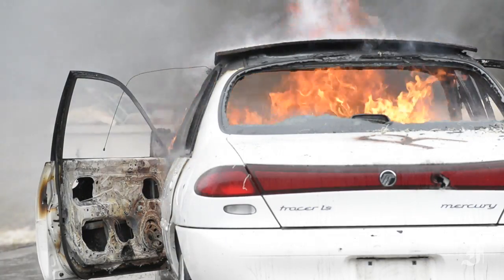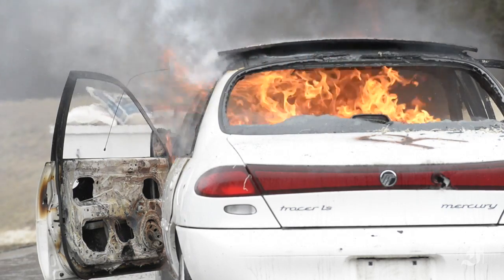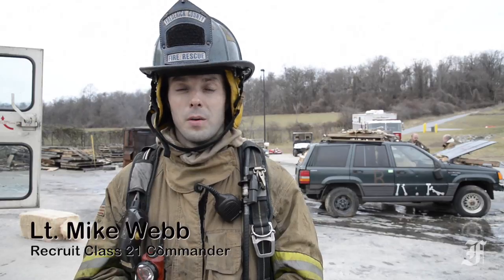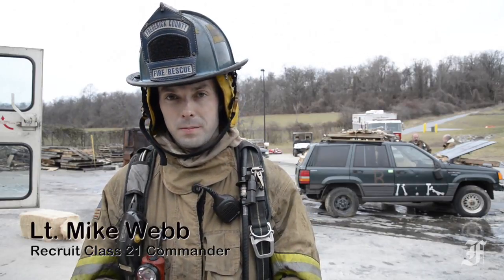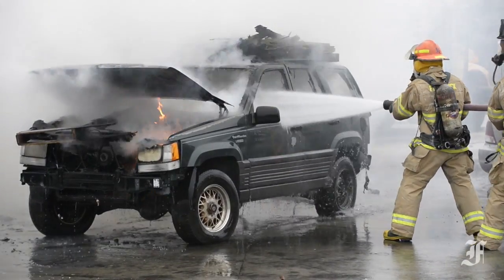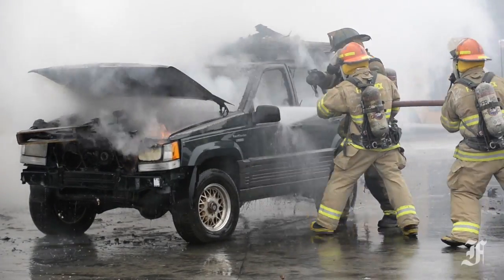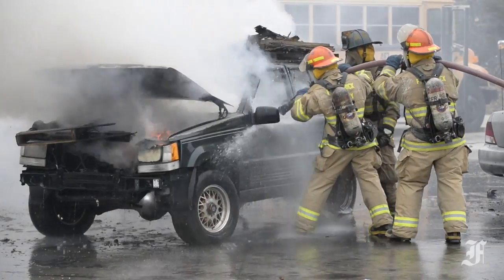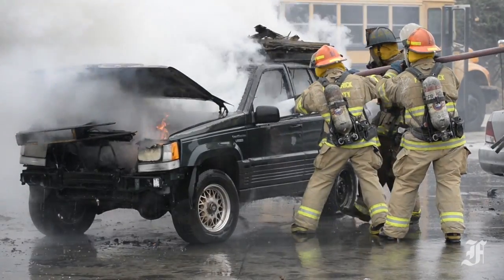Frederick County Fire Training Academy Class 21 Car Fire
Frederick County Fire Training Academy recruits learn to extinguish a car fire.